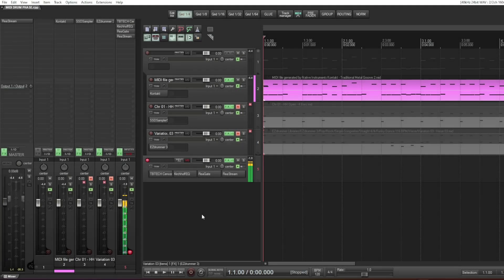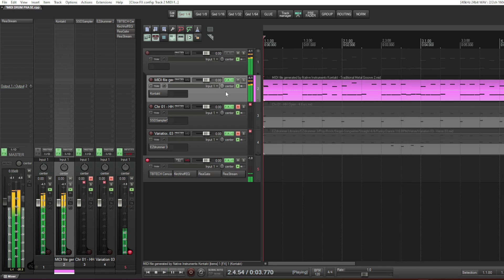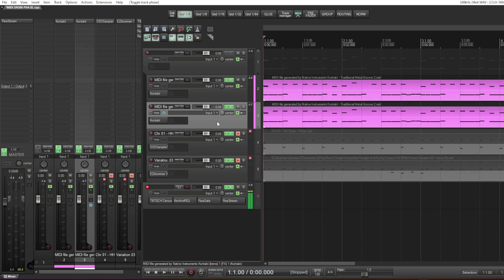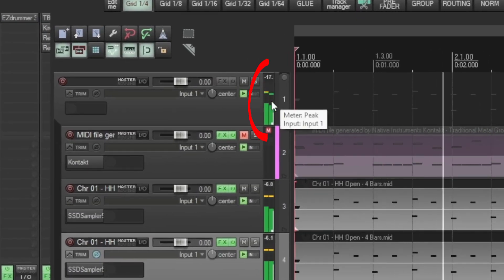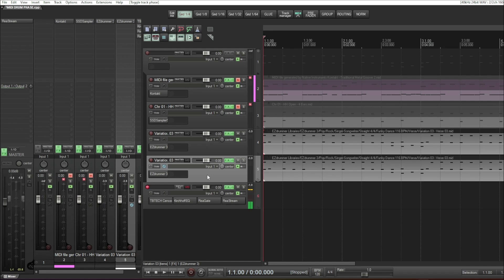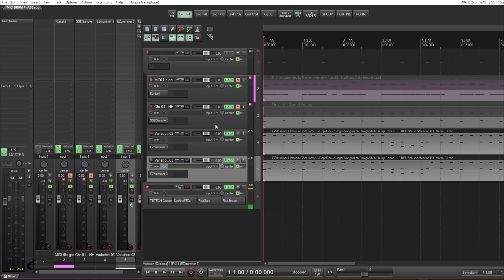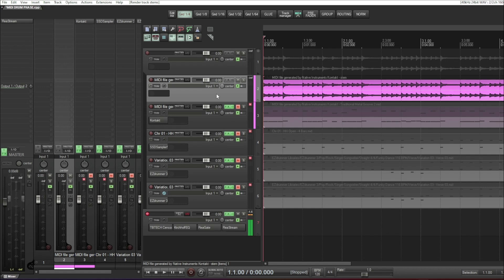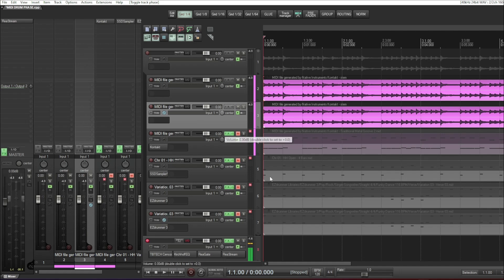THE PROBLEM WITH MIDI DRUMS - AND HOW TO FIX IT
Hi guys, how is it going. In this short video I did some experiment with MIDI drums and noticed something strange that might be a problem during mixing. Also I'm going to show you an easy fix to get the best result every time.